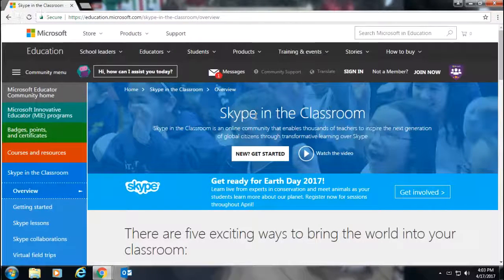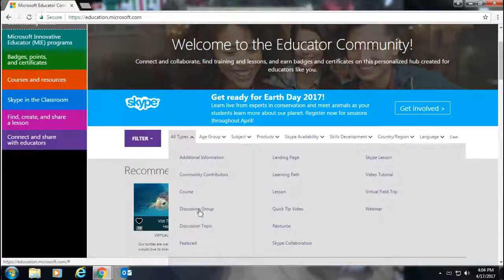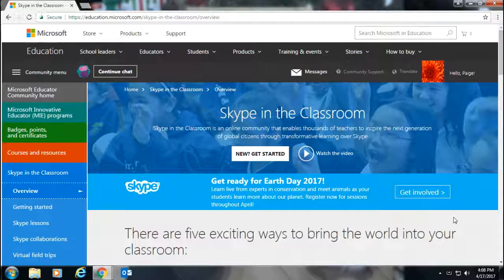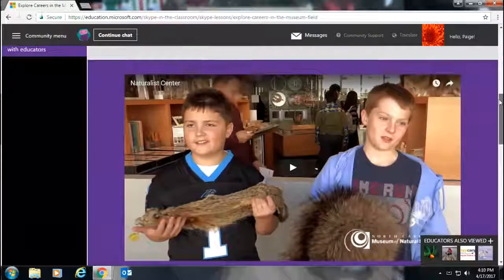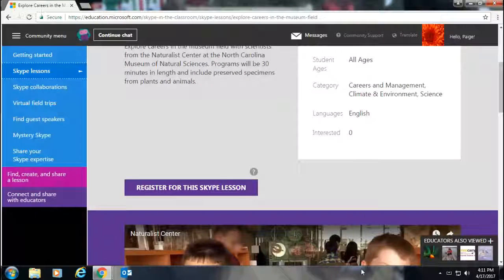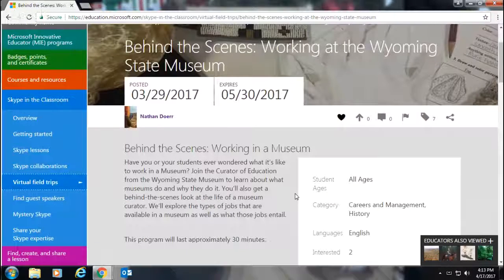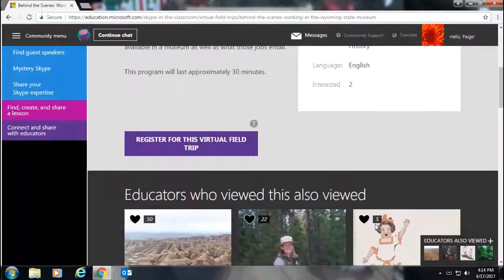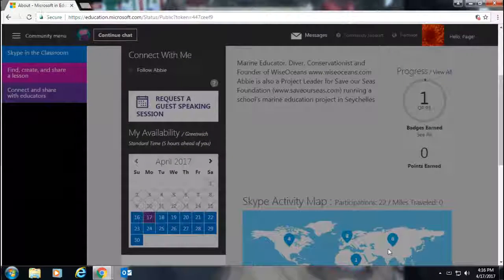Connecting Globally with Skype in the Classroom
Educators can connect globally with Skype in the Classroom to share their learning experiences...No airplane necessary!